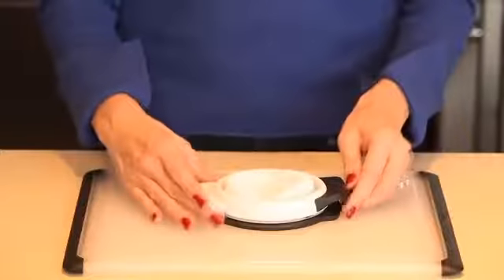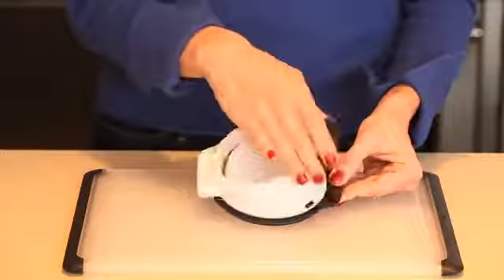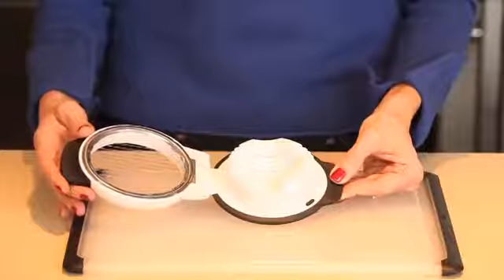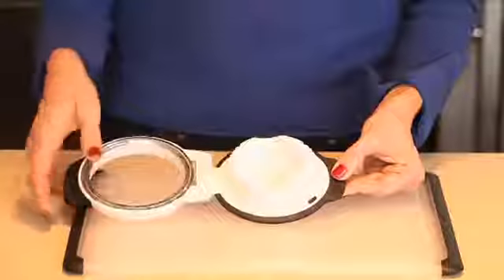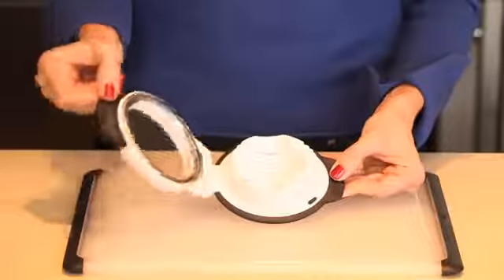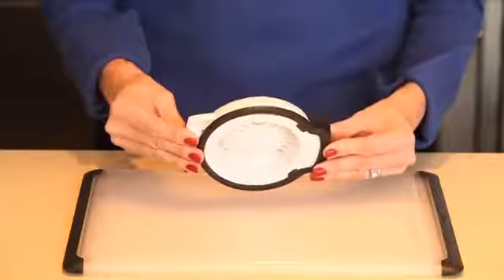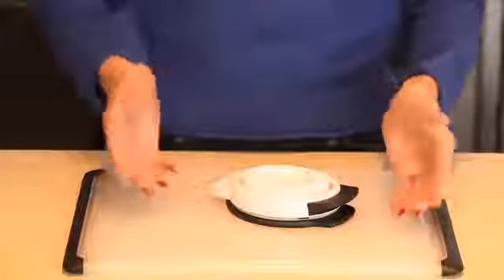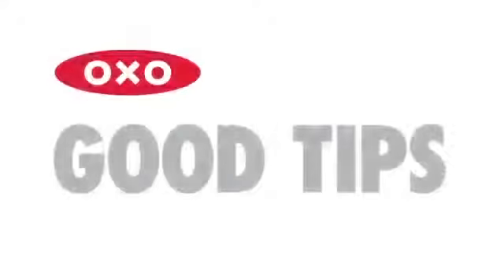Krajalnica strunowa do jajek na twardo | OXO GOOD GRIPS | kuchnianawidelcu.pl ❤